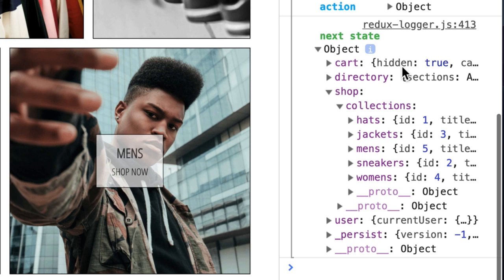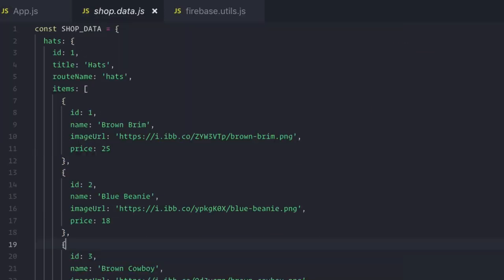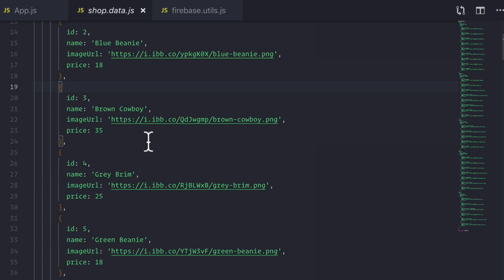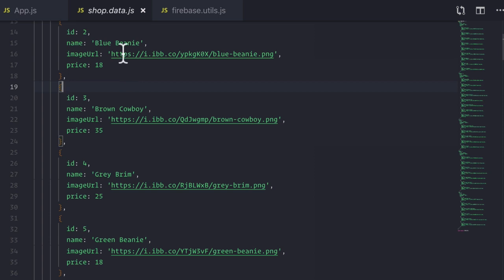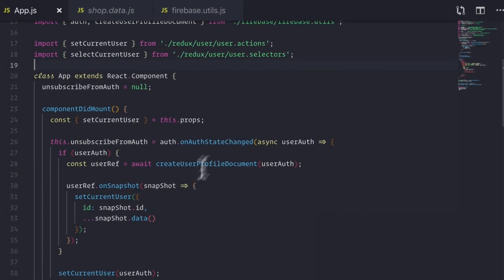16. Advanced Redux + Firebase (1-6)(1)